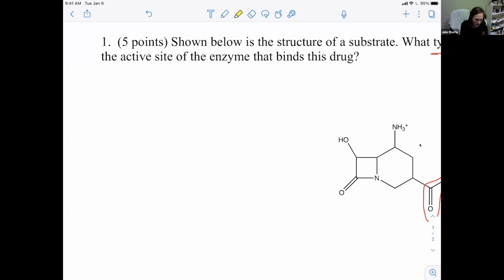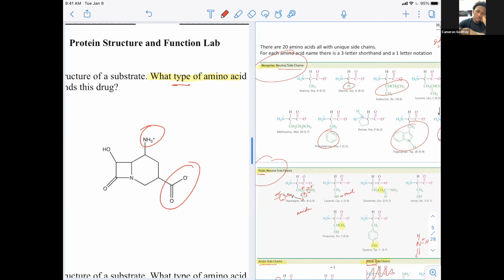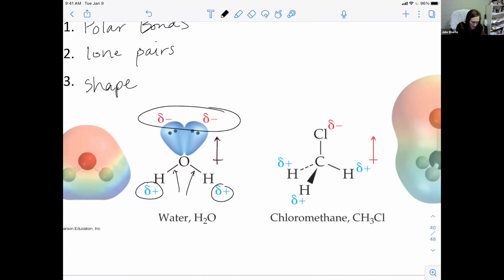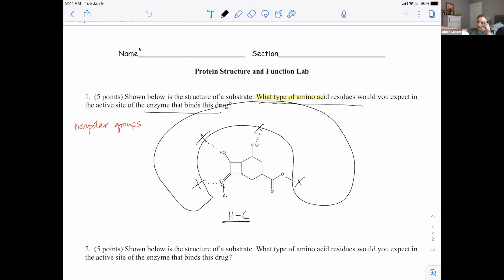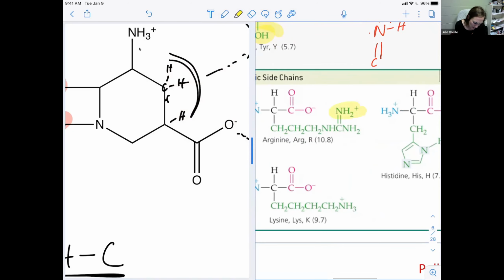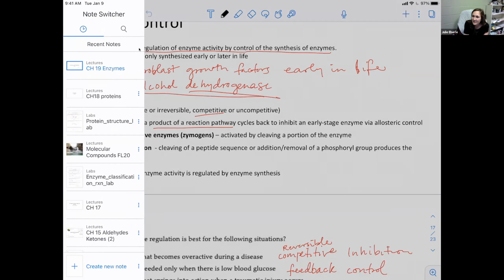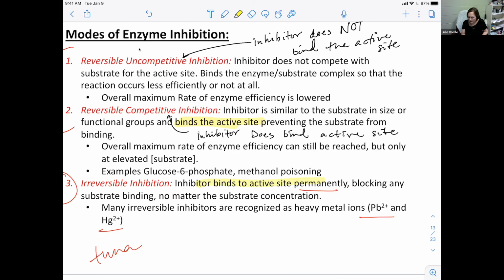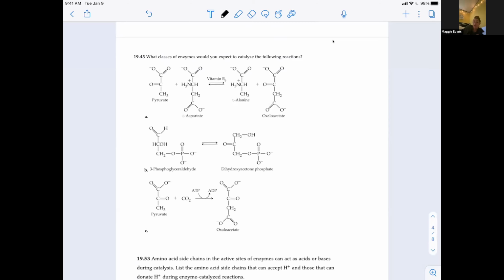Protein structure lab